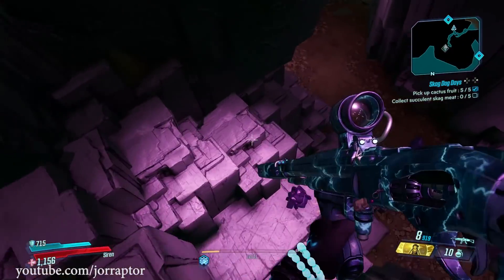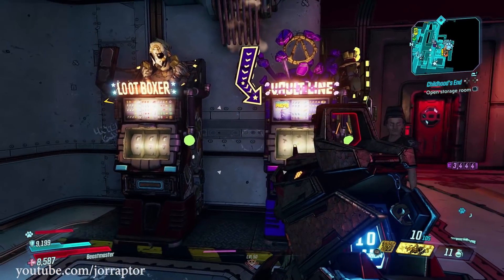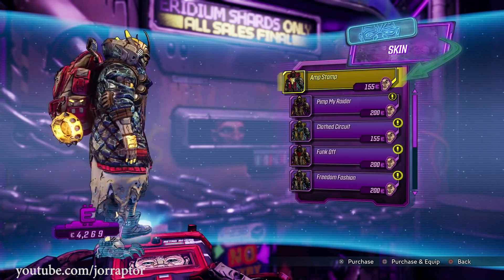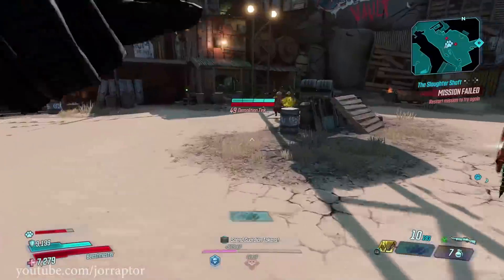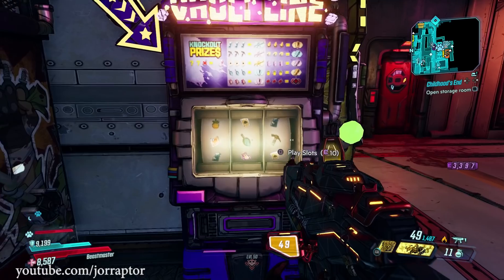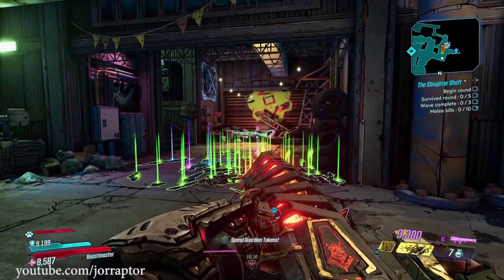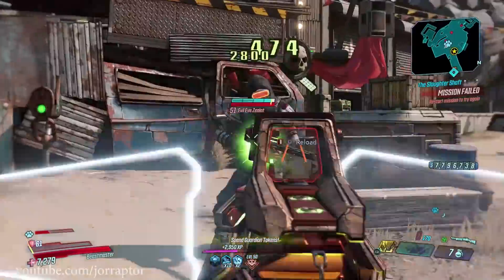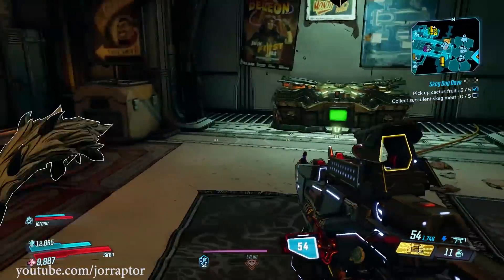Borderlands 3 - New Event Announced, But It's Kind Of A Letdown (Borderlands 3 Eridium Farm - BL3)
Borderlands 3 Eridium Farm during the new Borderlands 3 event (Bl3 eridium farm - borderlands 3 farming - borderlands 3 Update)

More Borderlands 3 gameplay Videos:
Borderlands 3 - Major Patch, New Nerfs, Bank Space Update, Mayhem Mode Changes & More (BL3 Update):

Borderlands 3 Best Weapons You Want To Get Before The Event Is Over (BL3 Best Weapons)

Borderlands 3 Update 1.02 & New Nerfs OUT NOW - Everything You Need To Know (BL3 Update 1.02)

Borderlands 3 Fl4k Build - 1HP Tank Build Is A Lot Of Fun For Endgame (Borderlands 3 Flak Build)